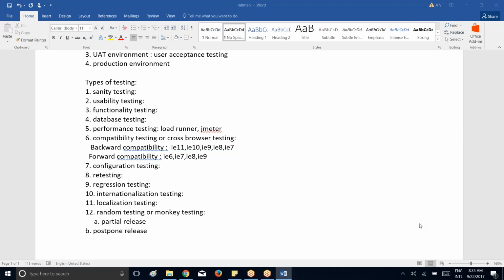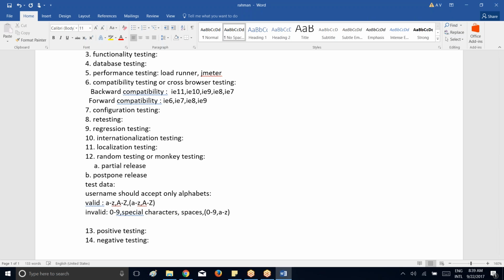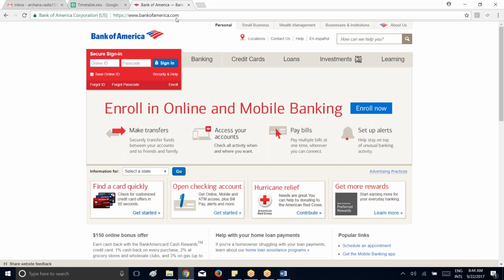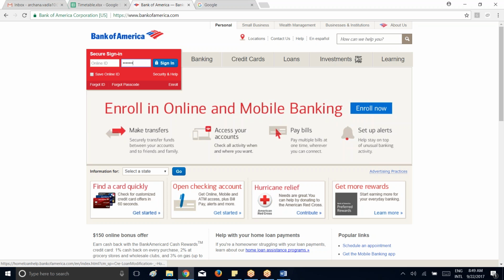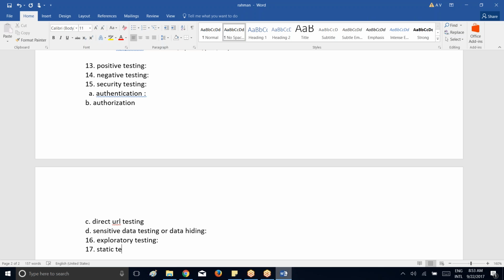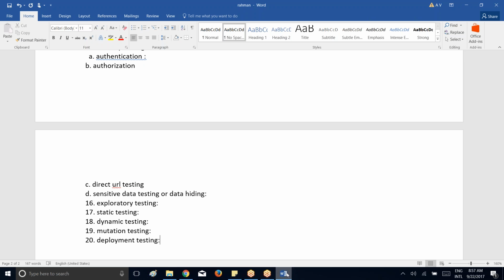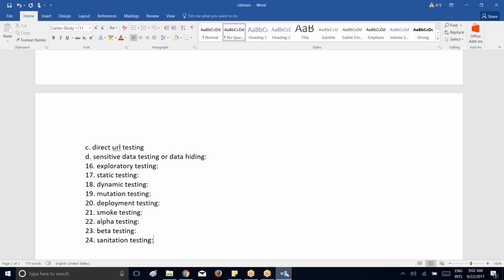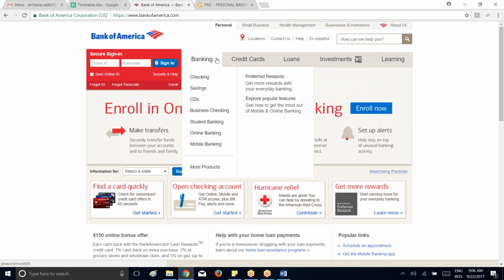Manual Testing tutorial | Introduction Part - 3 | Onlineit tutorials